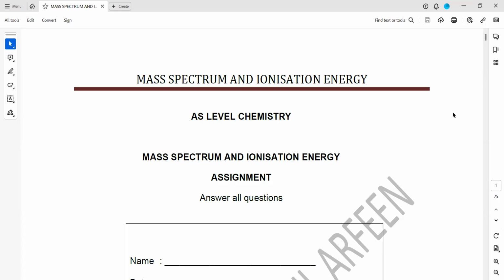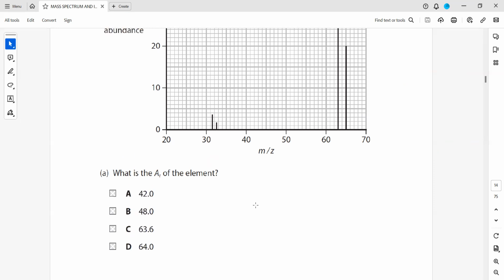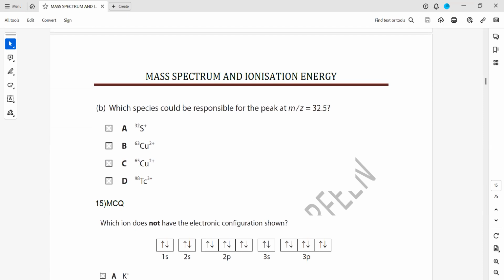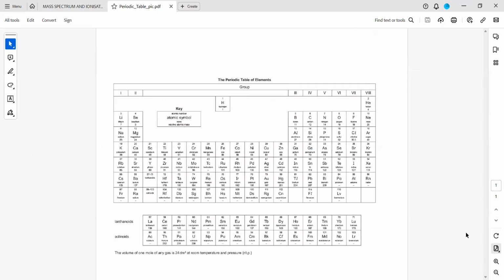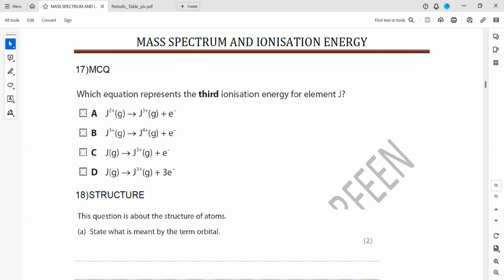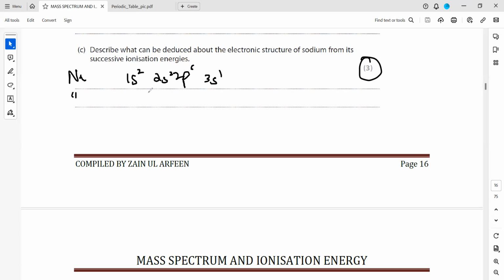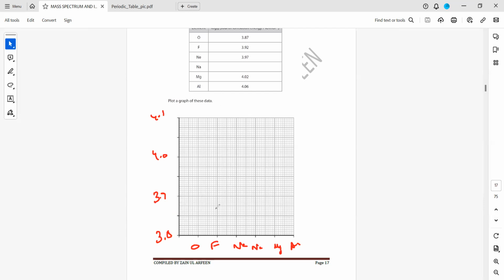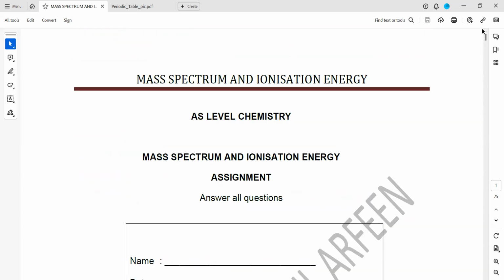Mass Spectrometer and IonisationEnergy Topic-wise Question 14 to 18 IAL As Chemistry Unit 1 part 12d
Atomic Structure and Mass Spectrometer Topic-wise Question 14 to 18 IAL As Chemistry Unit 1 part 12d